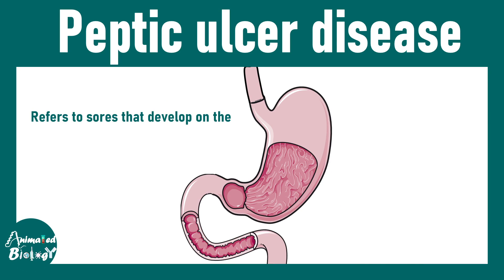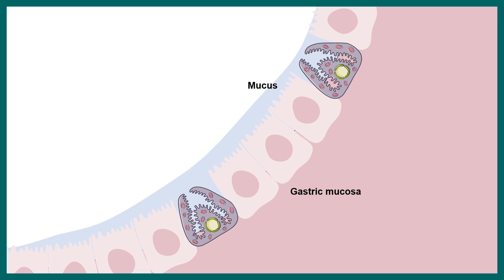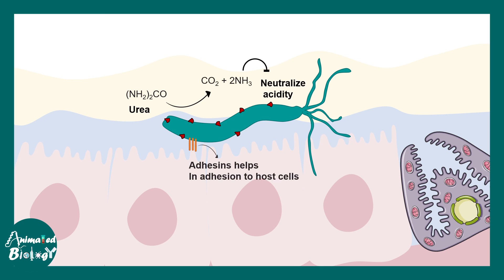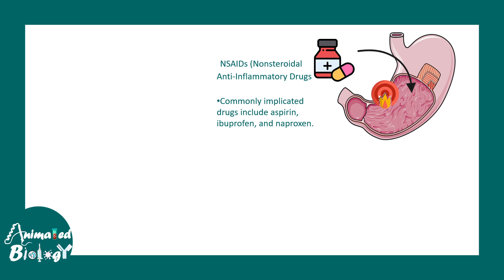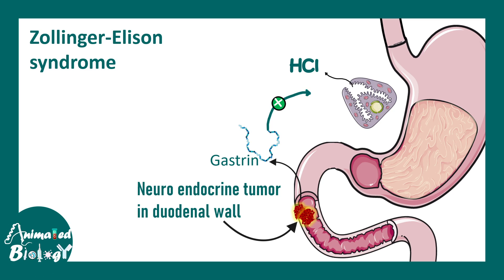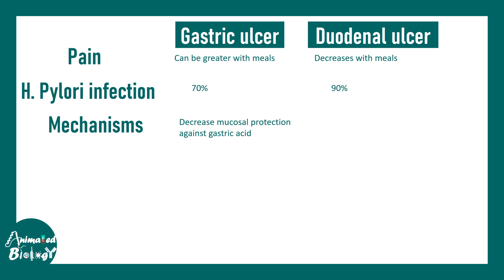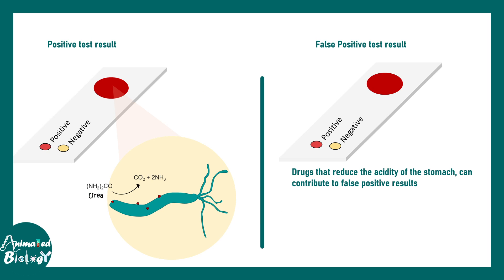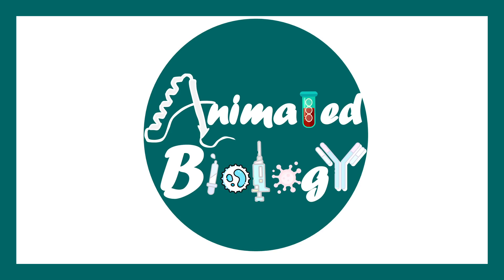Peptic ulcer disease | Cause of gastric and duodenal ulcers | USMLE step 1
This video talks about Peptic ulcer disease | Cause of gastric and duodenal ulcers | USMLE step 1